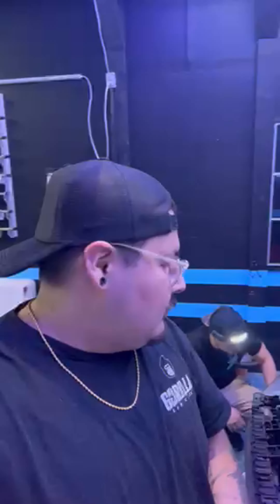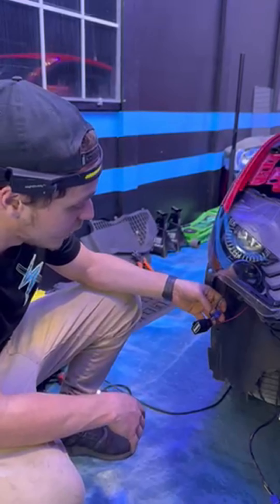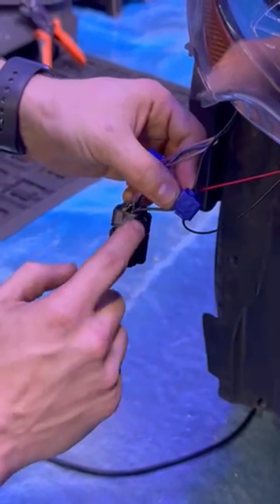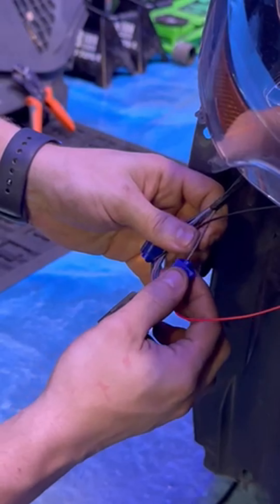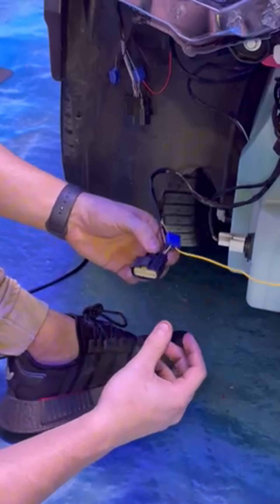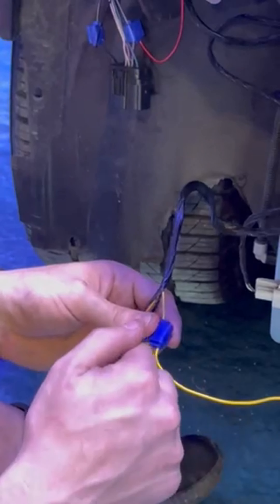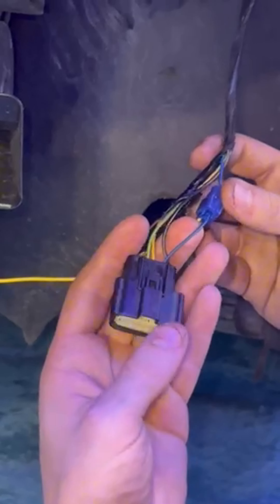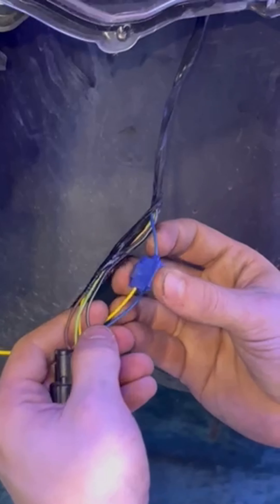How to wire DRL LED for 18-23 Ford Mustang ? | American Modified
AMERICAN MODIFIED focus on developing unique design customization parts for your Accord, Jeep, Mustang, Civic. We share the videos of installations and reviews in our channel.